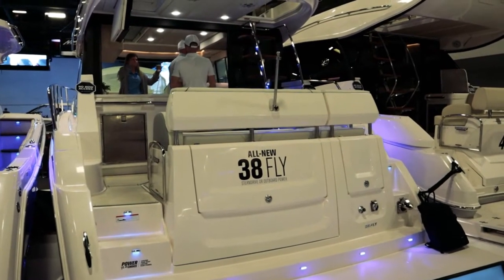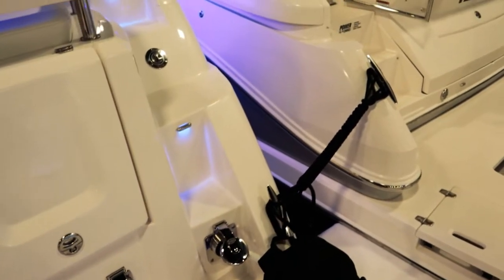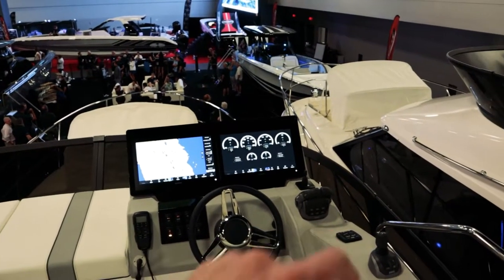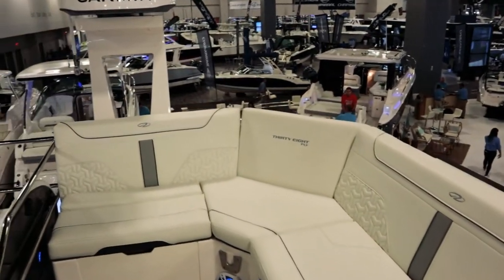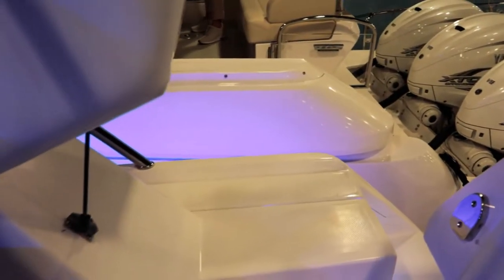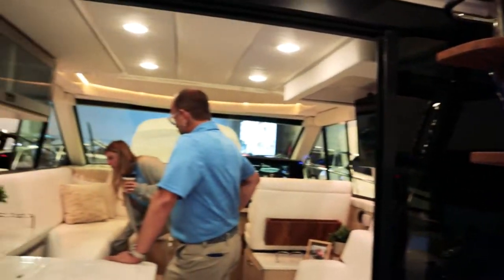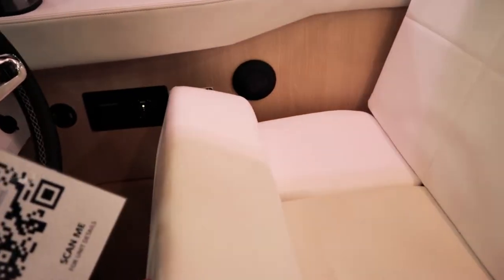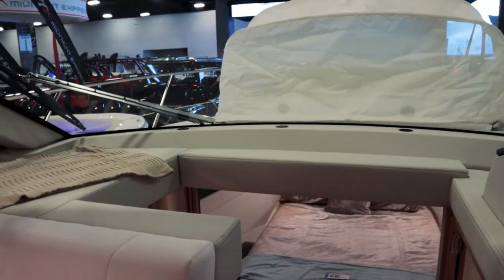$876k - Regal 38 Fly ALL NEW Luxury Yacht Walkthrough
This all new Regal Boats 38 Fly made its debut at the 2022 Miami International Boat Show. It is Regal's smallest yacht offered with a flybridge, yet still offers a lot of useable space for its size all while delivering the quality Regal is known for!